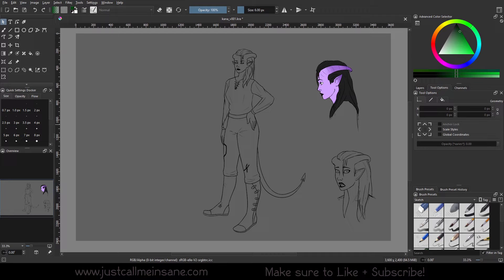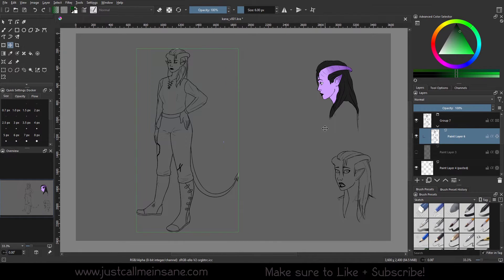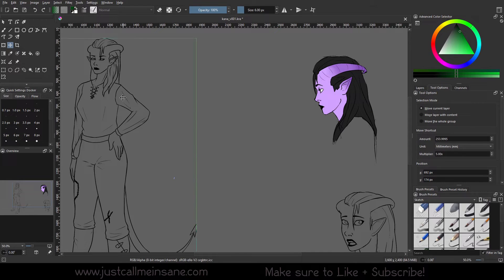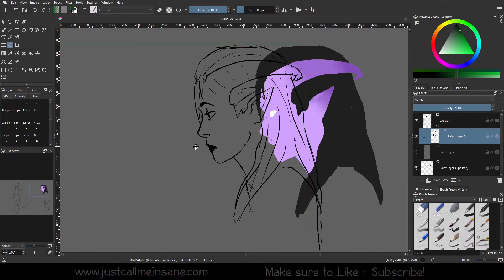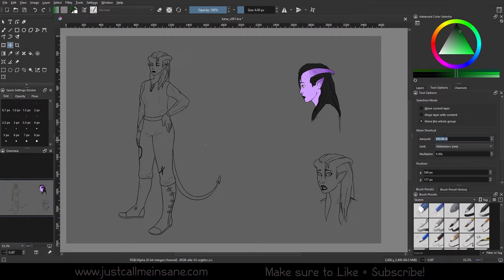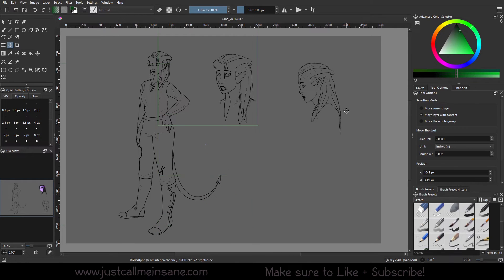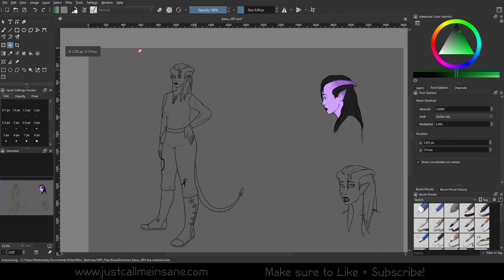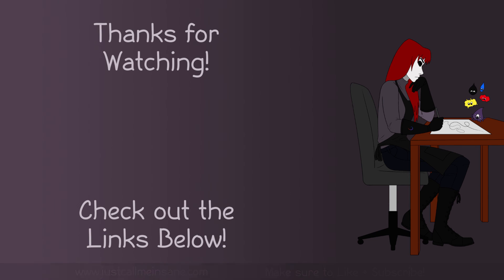Krita 5 Tutorial: How to Use the Move Tool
00:00 Intro
00:19 - Activate Tool
00:32 - Move Current Layer
00:54 - Move Layer with Content
02:49 - Move the Whole Group
03:19 - Move Shortcut
04:06 - Move Position
04:53 - Show Coordinates on Canvas
05:21 - Outro